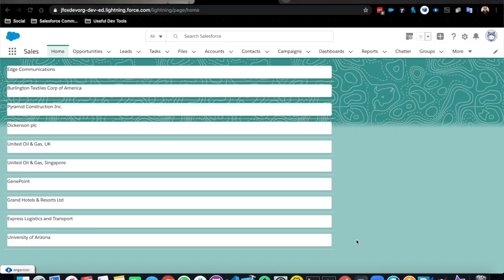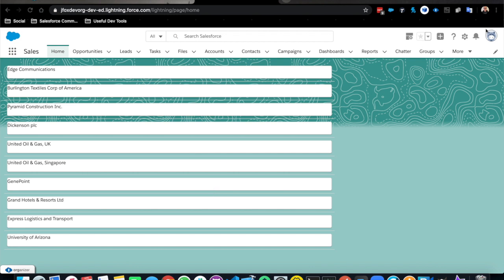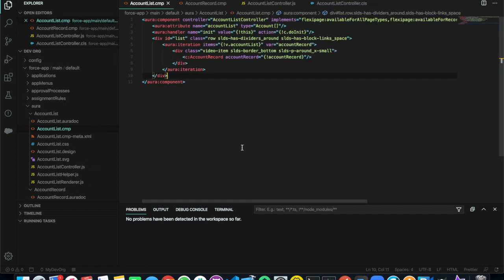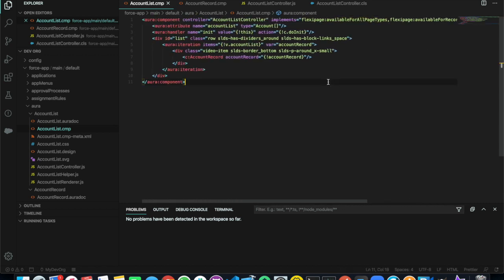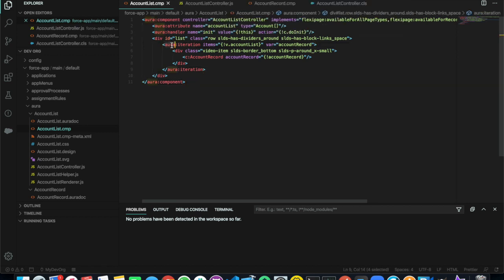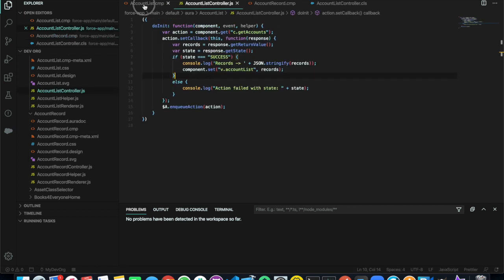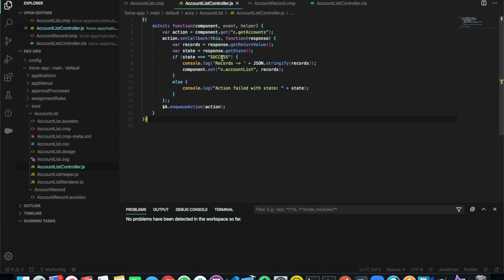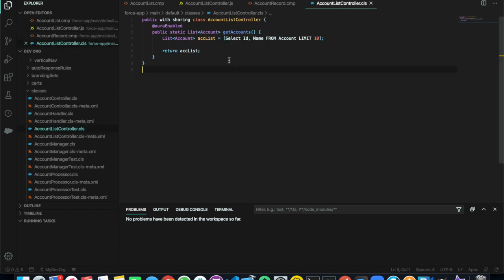Simple Record List - Salesforce Lightning Aura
A simple Lightning Aura Component rendering a list of records on a Lightning page within Salesforce. Less than 10mins worth of writing code, you can produce something similar with this overview video.